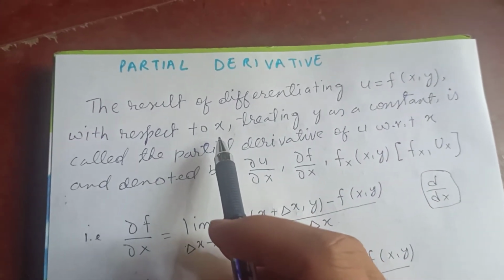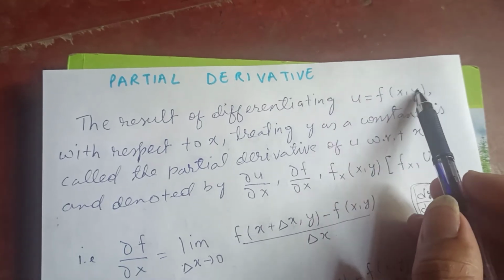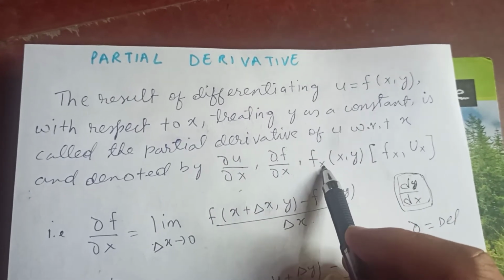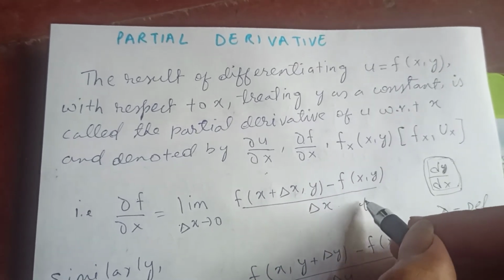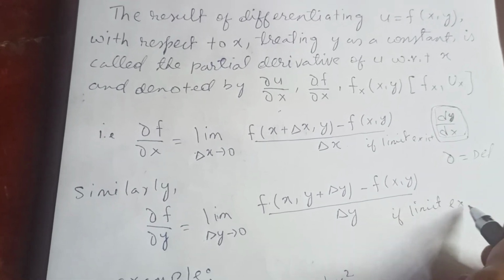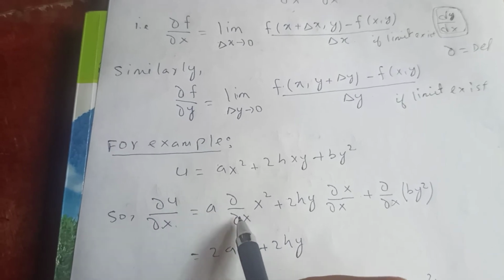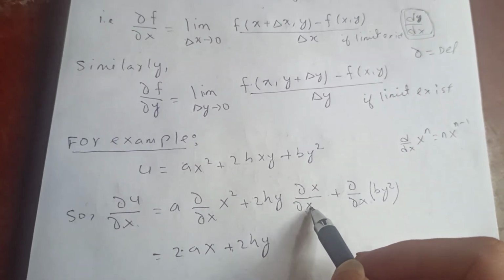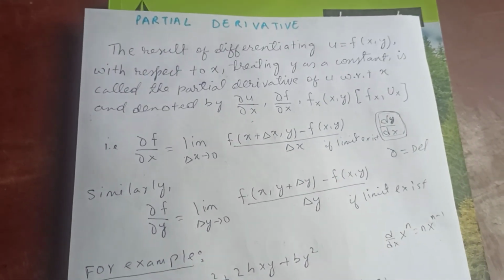Introduction to Partial derivative